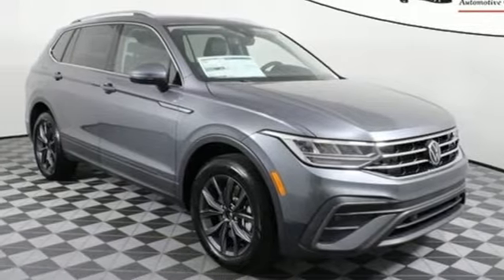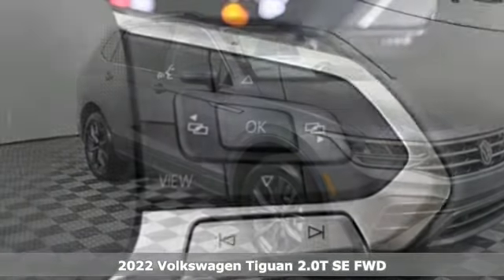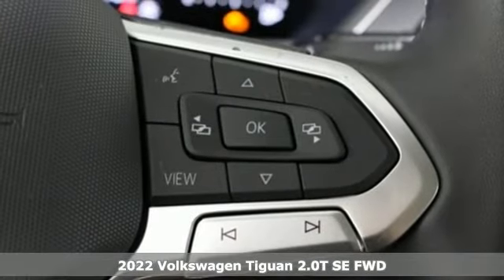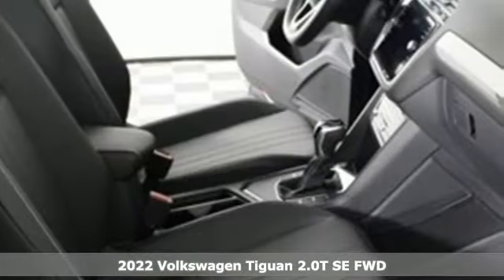New 2022 Volkswagen Tiguan Atlanta, GA VN22373 - SOLD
Year: 2022
Make: Volkswagen
Model: Tiguan
Trim: 2.0T SE
Engine: 2.0L TSI DOHC
Transmission: 8-Speed Automatic with Tiptronic
Color: Gray
Interior: Titan Black
Stock #: VN22373
VIN: 3VV3B7AX1NM149762
*** In-Transit Vehicle ***br*** Coming Soon ***br*** Reserve Today ***brbr2022 Tiguan SE w/ Panoramic Sunroof Packagebrbr[WHY PURCHASE FROM JIM ELLIS VOLKSWAGEN OF CHAMBLEE?]br* 30K Mile VW Care Maintenance included with every new 2022 Volkswagen from Jim Ellis Volkswagen of Chambleebr* Georgia's #1 Volkswagen Retailer (Combined New and Certified Pre-Owned sales volume in 2021)br* Georgia's #1 ID.4 EV Sales Volume in 2021br* Winner of Volkswagen Wolfsburg Crest Club (2014,2015,2016,2017,2018 and 2021)br* Winner of Consumers' Choice Award Winning Automotive Retailer for the last 17 consecutive yearsbr* The Jim Ellis Express Way a€“ Express Online Purchasing and At-Home Test Drivesbr* The Jim Ellis Automotive Group was founded locally in 1971 and remains family owned and operatedbrbr[DEALER INSTALLED EQUIPMENT]brCeramic Window Tint - $495brAllstate 3M Paint & Fabric Protection - $495br br[FACTORY WARRANTY]br* 4-year/50,000-mile Limited Warrantybr* 2-year/20,000-mile Carefree Maintenance Programbr* Next Generation Car-Net, including:br-VW Car-Net App-Connectbr- 5 years of complimentary Remote Access Servicesbr- Wi-Fi Hotspot service (requires subscription)br- Safe & Secure service (requires subscription)brbr[FACTORY INSTALLED EQUIPMENT]brAll Tiguan S IQ. Drive Package standard features, plus:brbr* BLIND SPOT MONITOR DELETE CREDITbr* POWER LIFTGATE DELETE CREDITbrbr* Power tilting & sliding panoramic sunroofbr* Perforated V-Tex leatherette seating surfacesbr* 8" touchscreen MIB3 Composition Media w/ SiriusXM 360Lbr* Wireless App-Connect smartphone integrationbr* Wireless inductive chargerbr* Climatronic Touch dual-zone automatic climate controlbr* Heated wiper rest area at base of windshieldbr* Voice controlbr* Remote engine start featurebr* Anti-theft engine immobilizer and alarm systembr* 18" silver 10-spoke alloy wheelsbrbrFor more information including additional discounts, special program rebates, low APR financing, leasing specials, or if you are looking for inventory that is not on our website, please contact us:br* Call: 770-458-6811br* Chat/Text: See Link buttons on the Taskbarbr* In-Person at our Chamblee location: 5901 Peachtree Blvd. Atlanta, GA 30341brbrThe Next Step? Give us a call to confirm availability and schedule a hassle-free test drive! We are located at 5901 Peachtree Blvd, Atlanta, GA, 30341.brbr* Pricing valid towards purchasing with approved credit through Volkswagen Financial, cannot combine special offers, see Dealer for detailsbr* Pricing excludes gov. fees of tax, tag, title and Warranty Right Act (WRA)br* All Special Vehicle Pricing includes dealer service chargebrbr*** While every reasonable effort is made to ensure the accuracy of this information, we are not responsible for any errors or omissions contained on these pages. Please verify any information in question with Jim Ellis VW of Chamblee. ***

Address:
5901 Peachtree Industry Boulevard